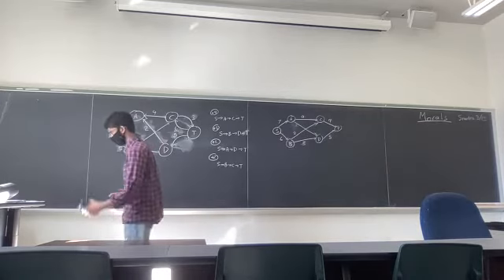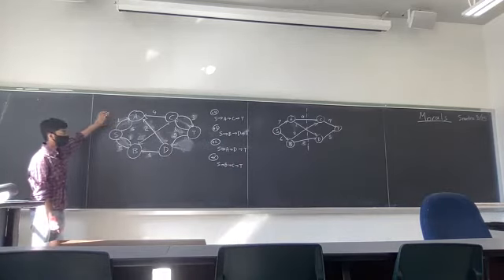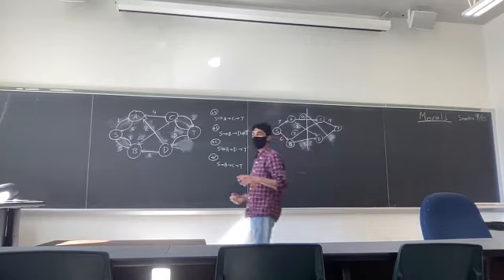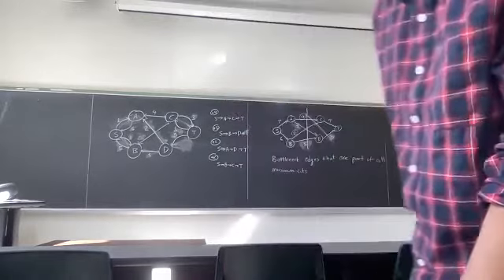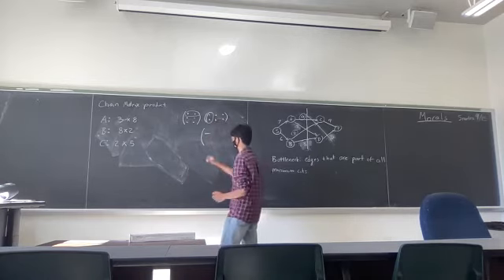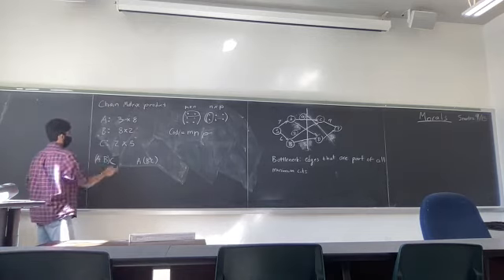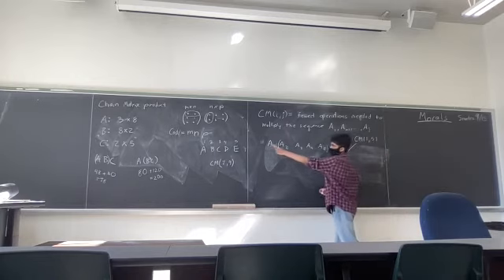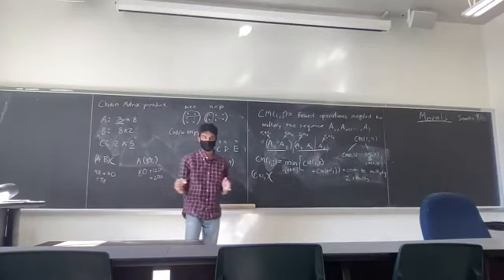CS 331 Fall 2021 Discussion 8 10/27/21